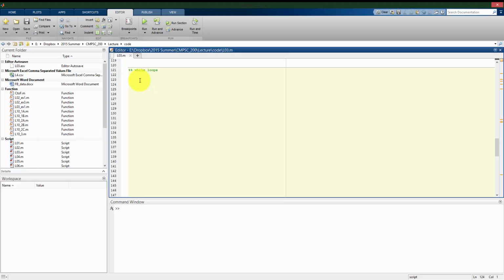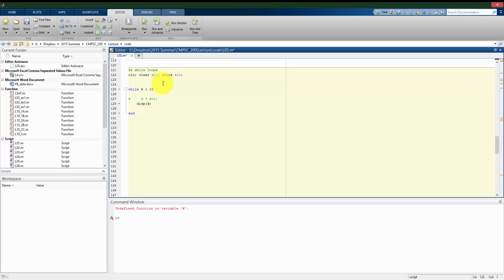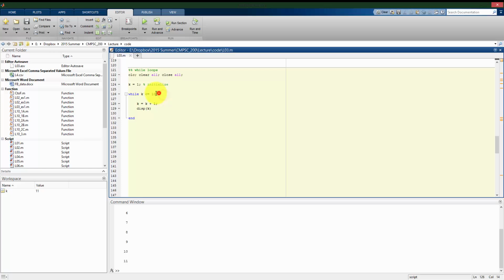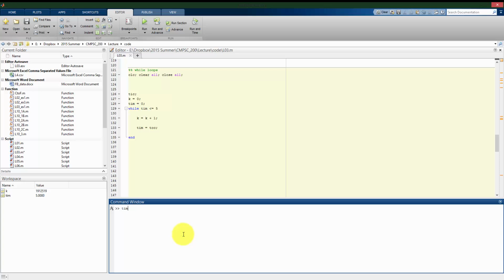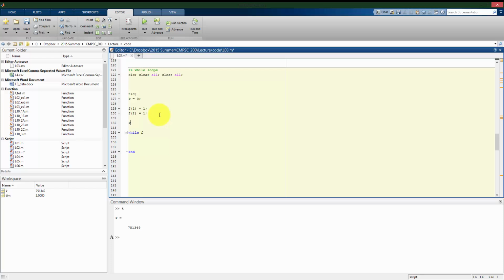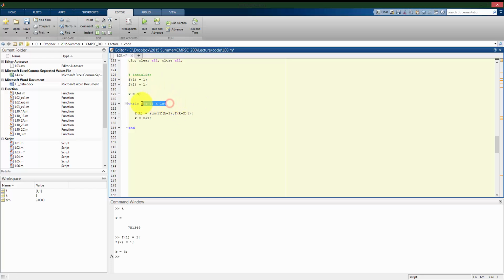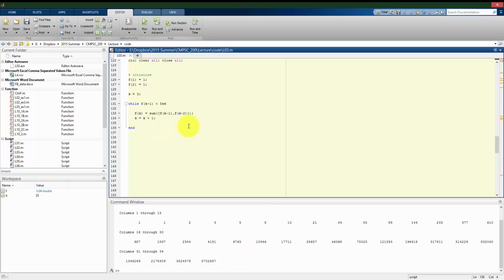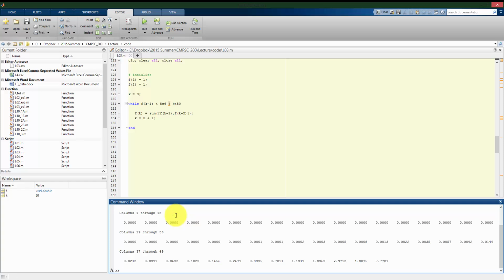CMPSC 200 03 H Using while loops that terminate when test of logical statement evaluates as false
While Loops: Using while loops that terminate when the test of a logical statement evaluates as false. This example uses a Fibonacci sequence in the evaluation: more on Fibonacci sequence.